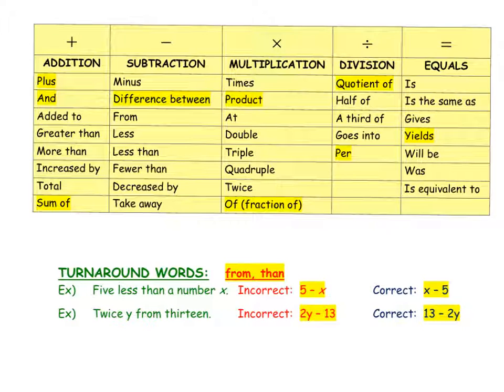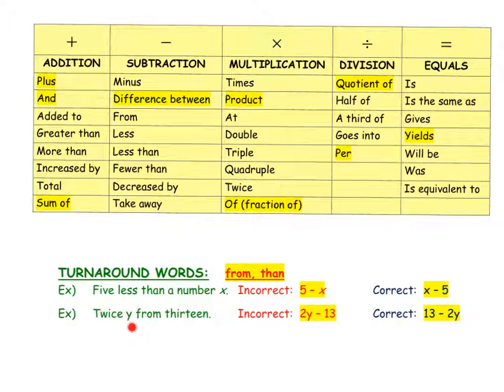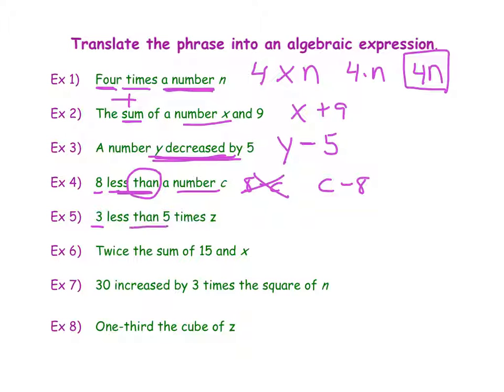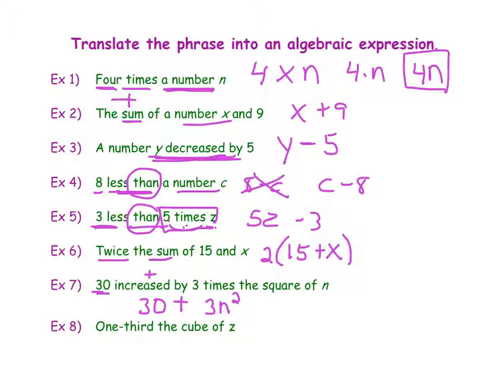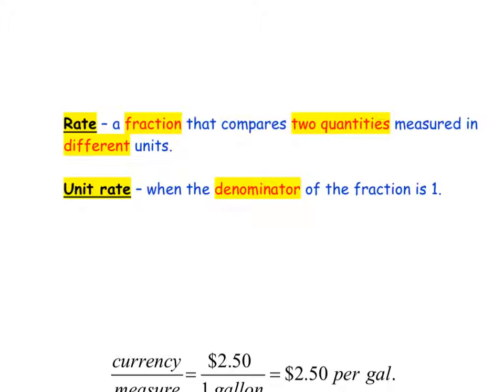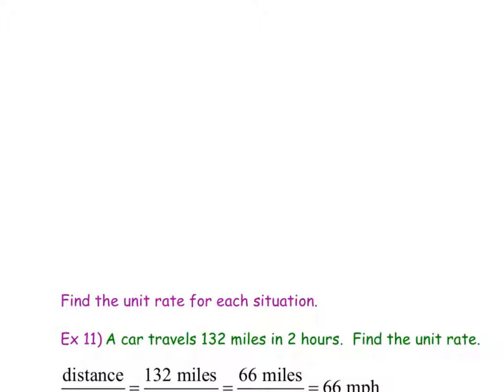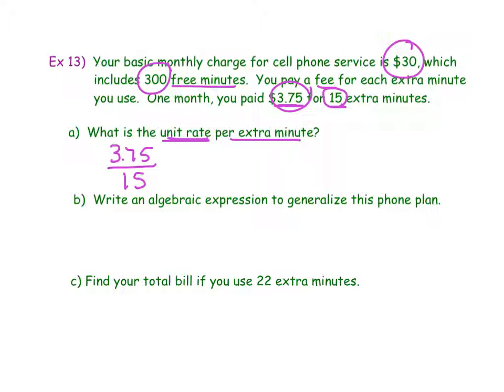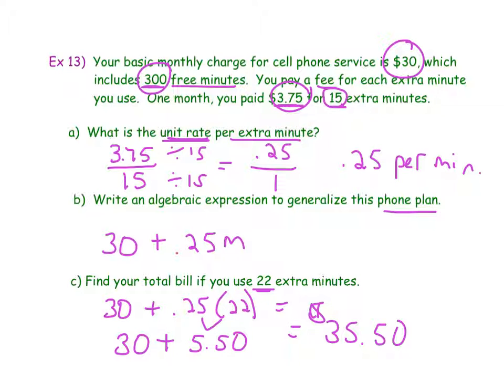1.6 writing expressions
1.6 writing expressions